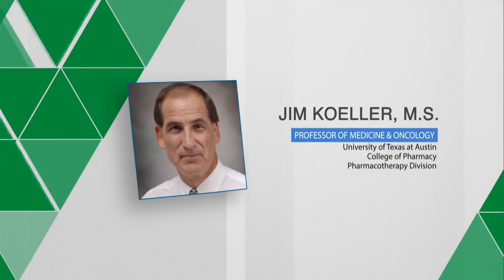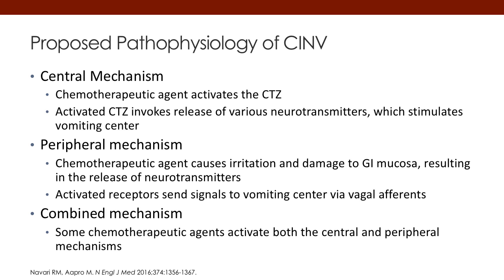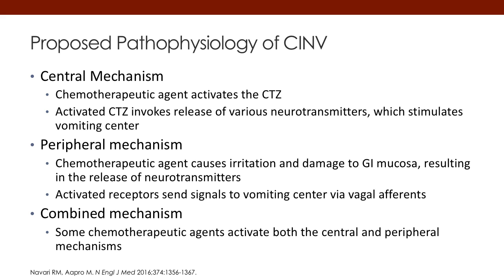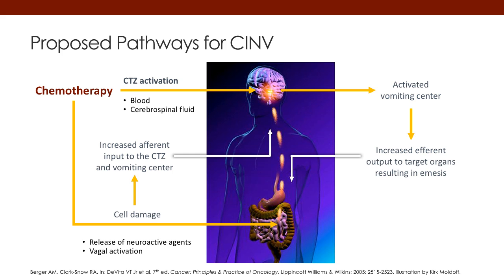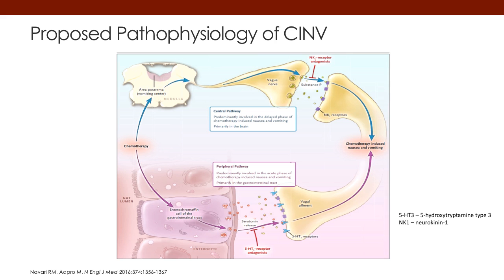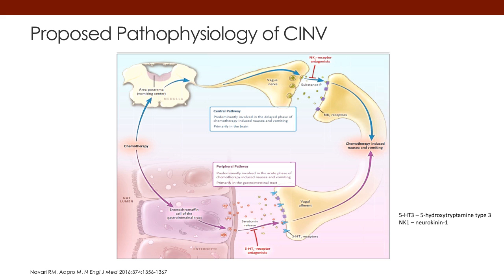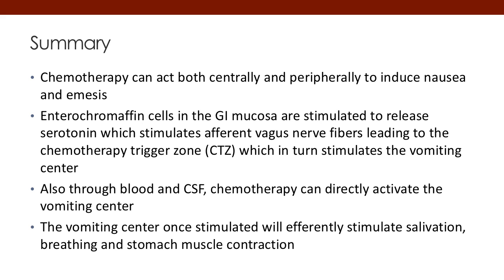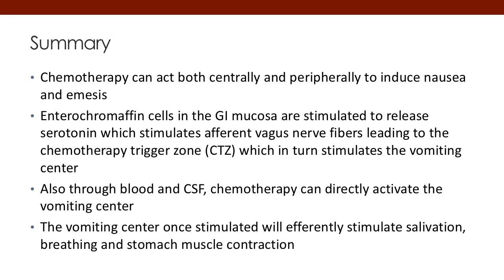Preventing Chemotherapy-Induced Nausea and Vomiting (CINV)...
Today I'm going to talk about the pathophysiology of chemotherapy-induced nausea and vomiting, also referred to as CINV. Now when you talk about the proposed pathophysiology of CINV, there are basically three types of mechanisms for chemotherapy-induced nausea and vomiting. We have central, we have peripheral and then we have a combination of the two.